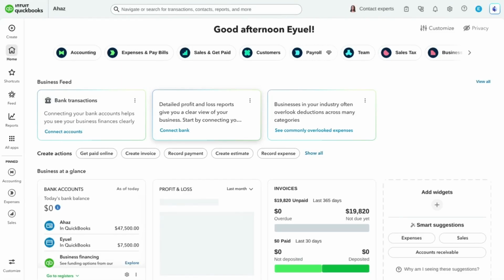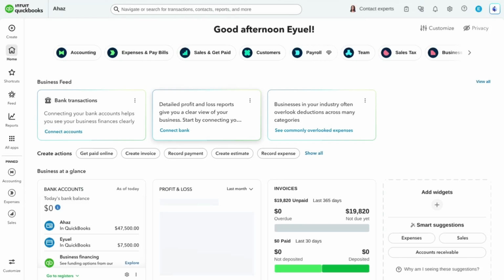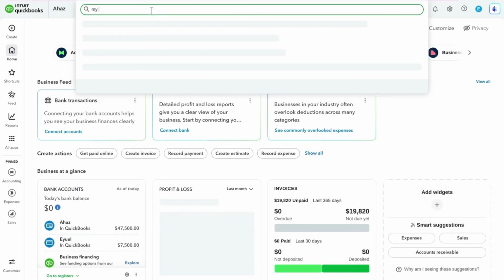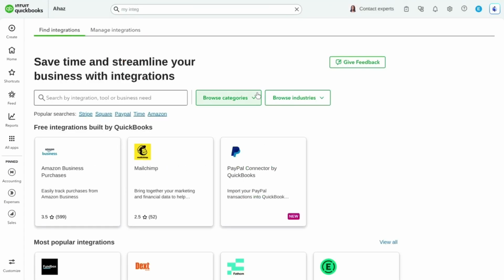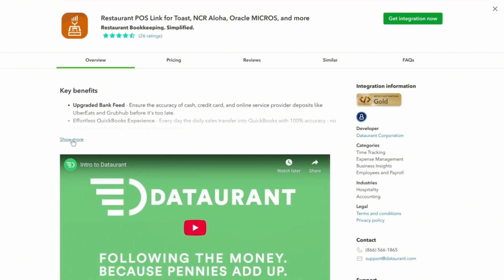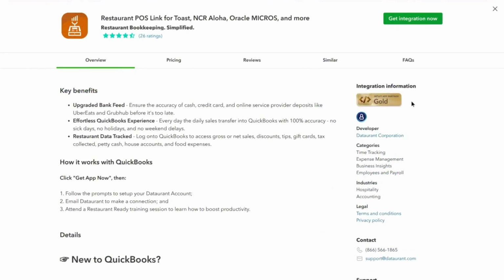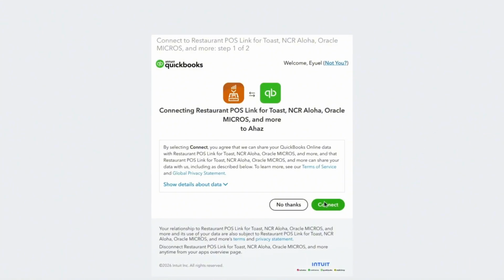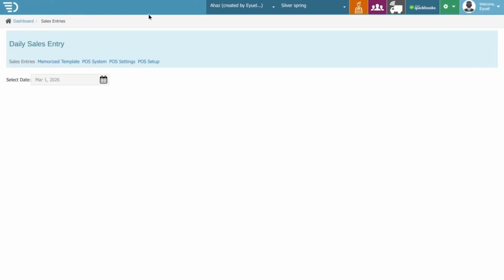QuickBooks Online and Toast Integration Tutorial [2026 GUIDE]